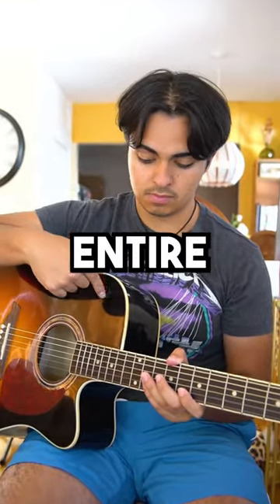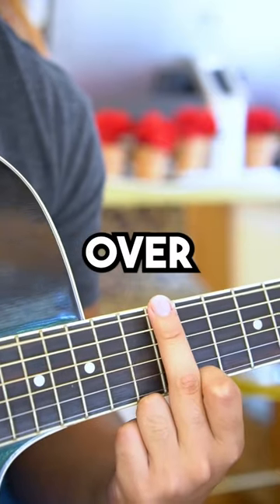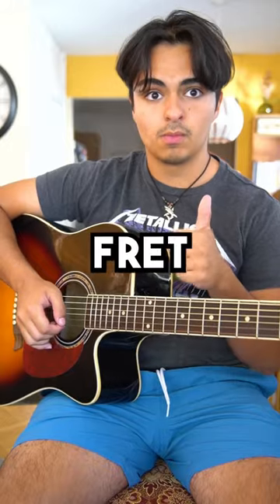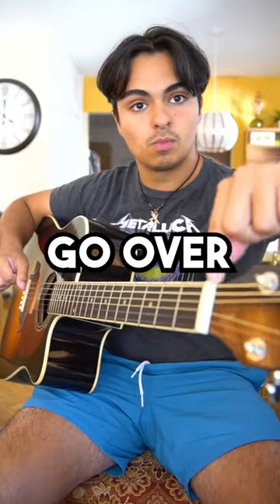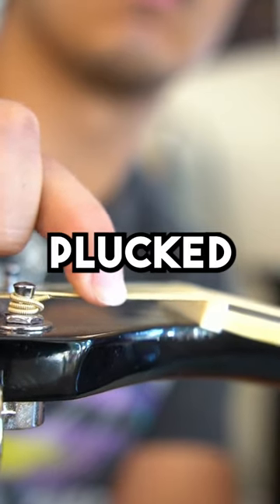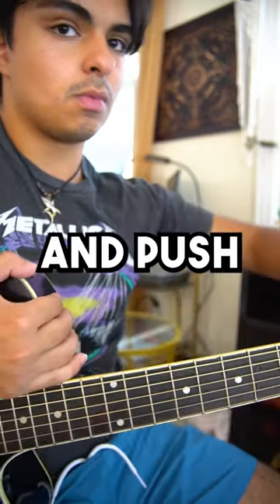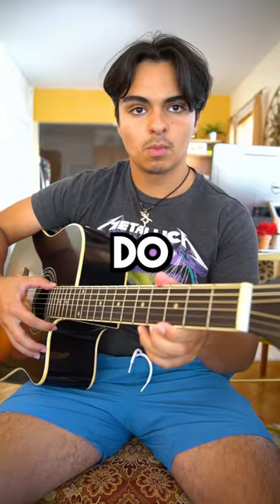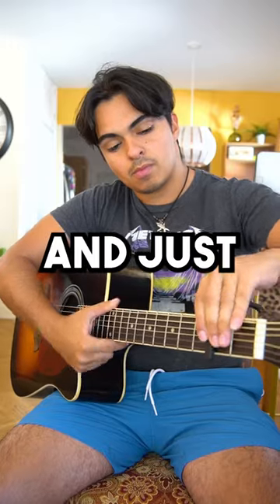Guitar tricks ANYONE CAN DO 🤩